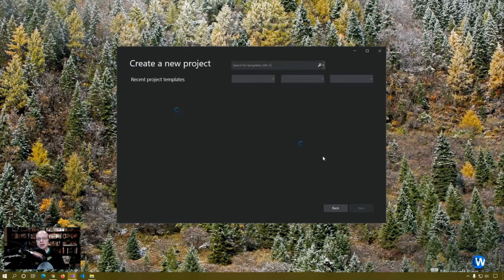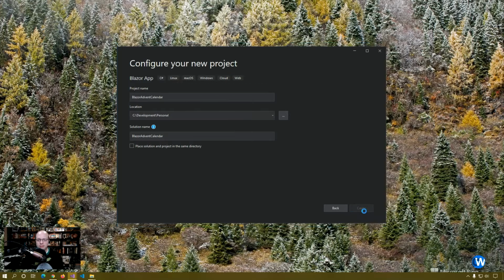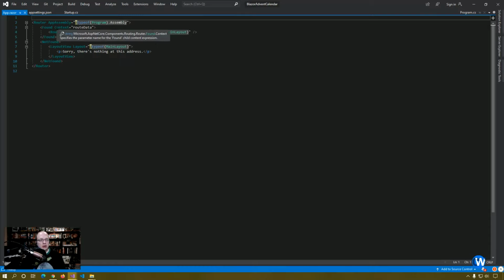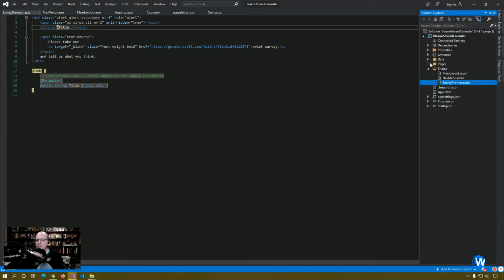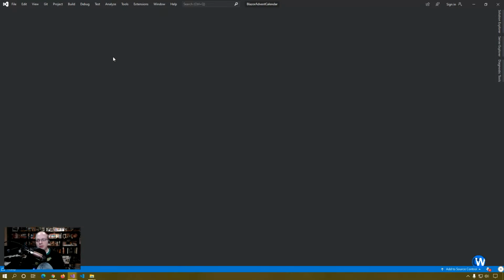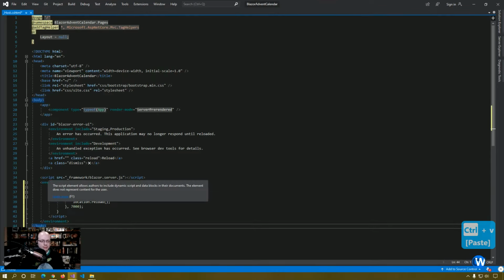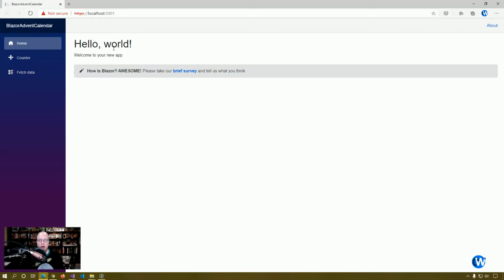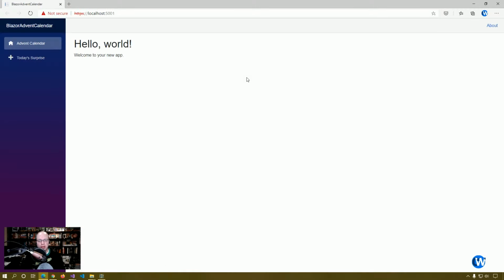Creating an Advent Calendar using Blazor Part 1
Today's video is a special one because I created it for C# Advent, We recently had Matt Groves, the creator of C# Advent, on the podcast that I co-host, Adventures in .NET. He started the project as a fun way to help build the .NET community.

For my part of the C# Advent, I'm going to show you how to build a Blazor Advent calendar. This is the first of three videos where I take you from the Blazor starter template to a functional Advent calendar. We go over the Blazor hosting models, Razor pages, Blazor components, and more.